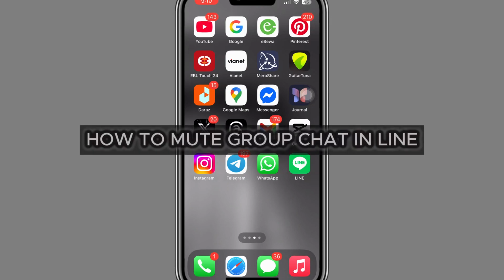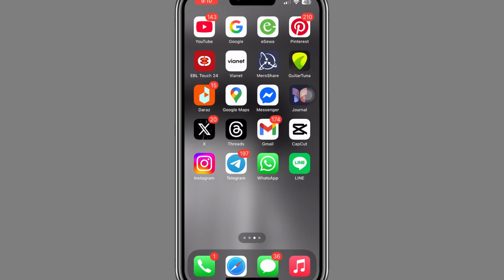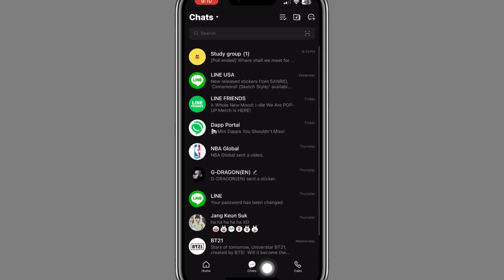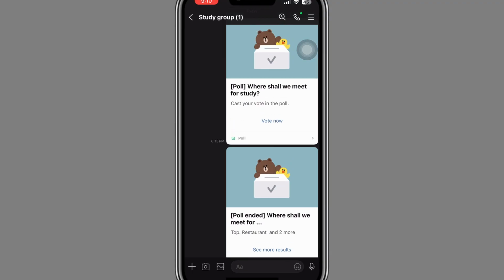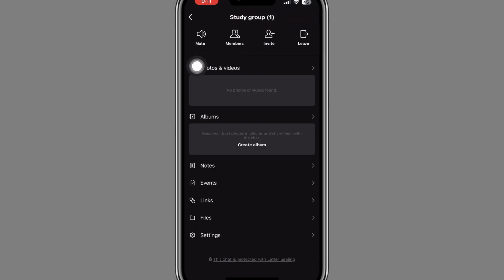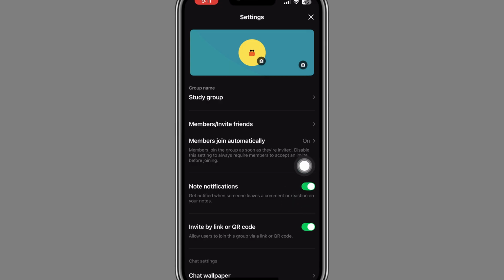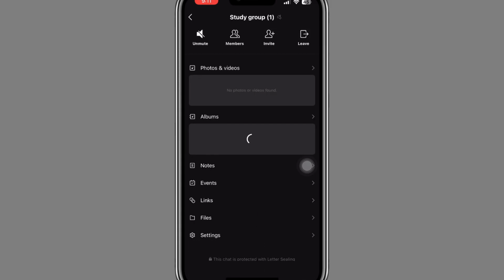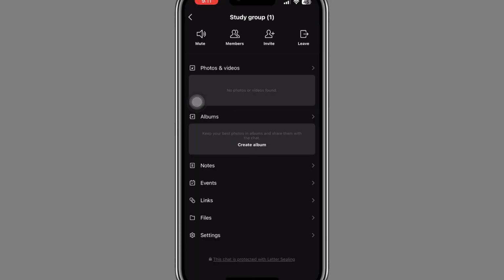How to Mute Group Chat in Line 2025?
Getting too many notifications from a group chat? Learn how to mute group chats in LINE and silence alerts without leaving the conversation. This quick tutorial shows you how to turn off notifications for specific groups, giving you peace of mind while staying connected. Works perfectly on both Android and iPhone devices.